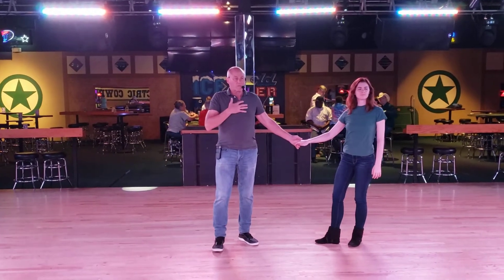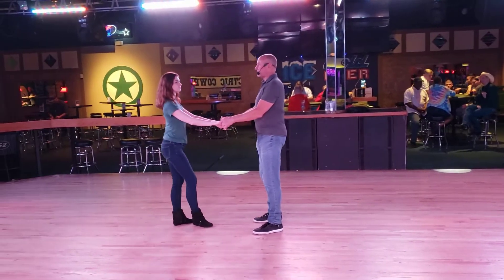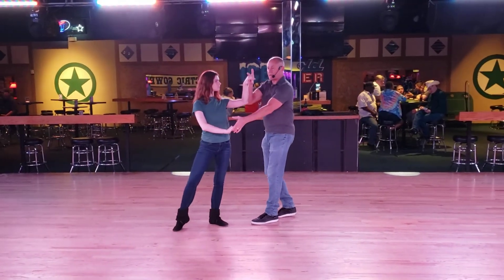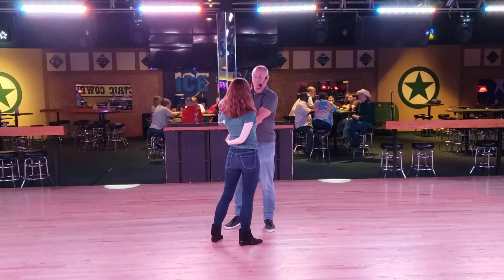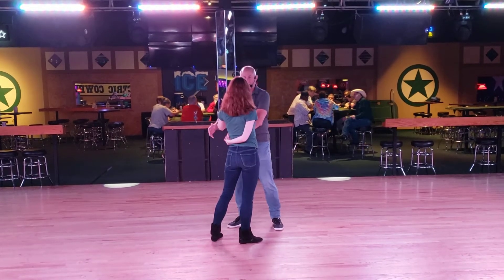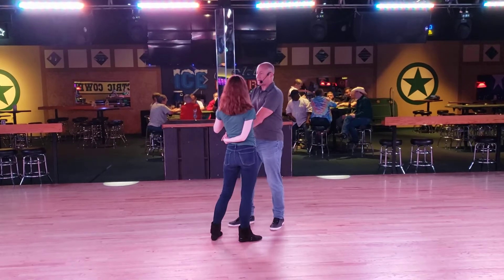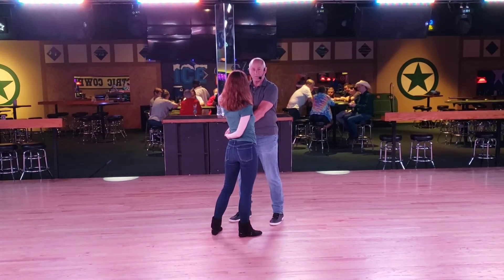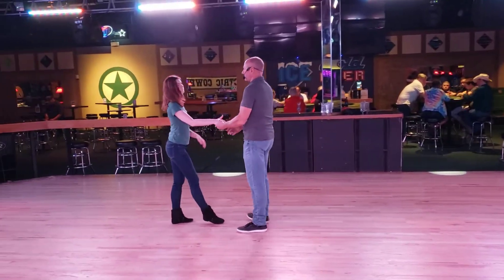West Coast Swing @ Electric Cowboy with Wes Neese 20220508 193149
Sunday's advanced WCS lesson was a variation on a roll in. Starting with a left side pass, raise the right. Turn her counter clockwise into a back wrap and folded shoulder. Then unwind from the low hand lead taking the right hand to her right shoulder. End with sending her down the line of dance. Thank you Wes!